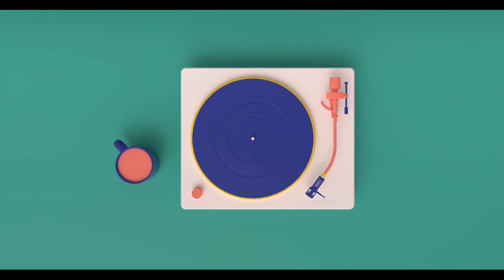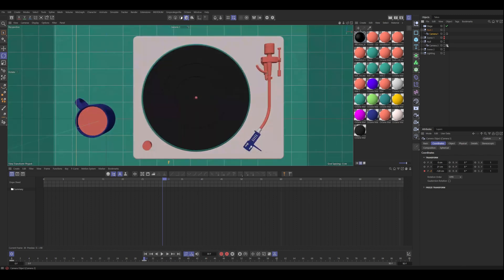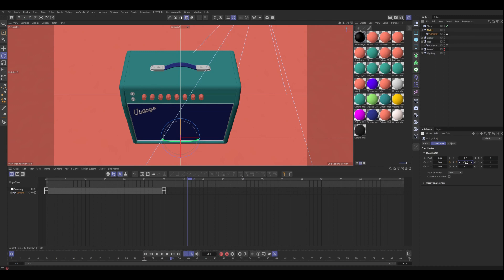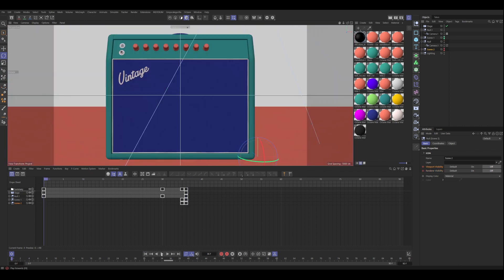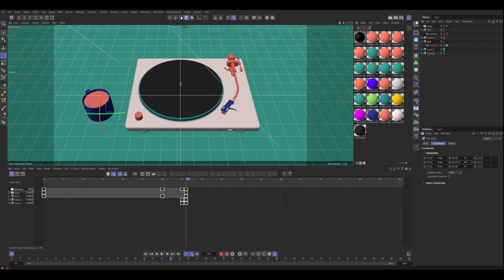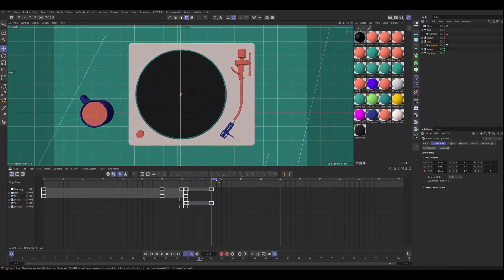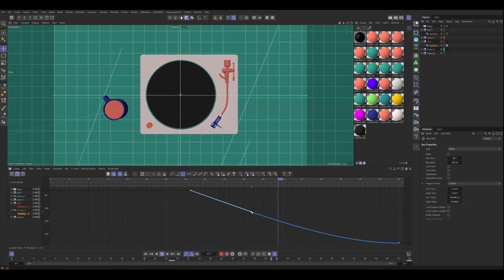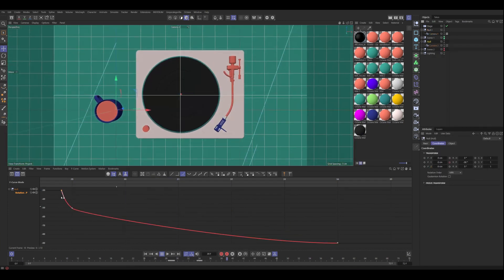How to create an animated camera transition in Cinema 4D.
In this tutorial, taken from a new Skill Share class I will show you how to create an animated camera transition going from one scene to another in Cinema 4D 2023.

We will be creating a transition from a scene that is facing forward to a scene that is top-down.

Please let me know if there are any other ideas you would like to see tutorials about.

This tutorial is from a new series I have created called Super-Fresh Transitions for 3D Animations.